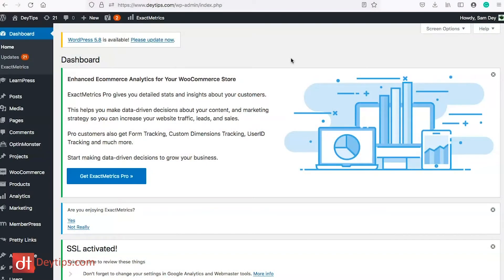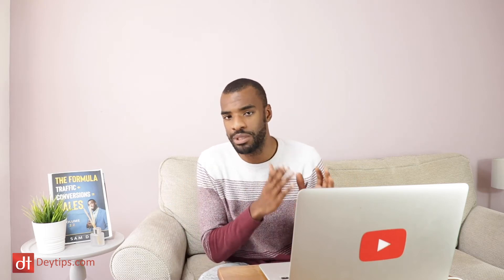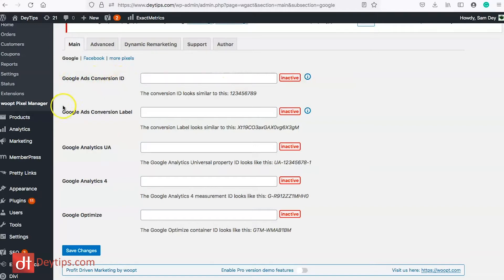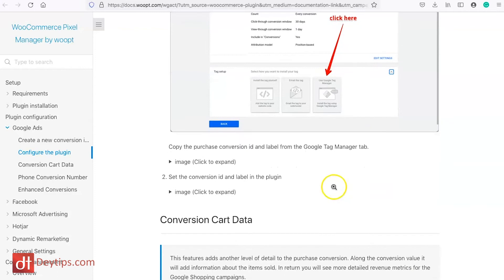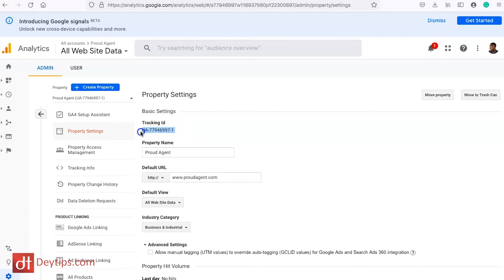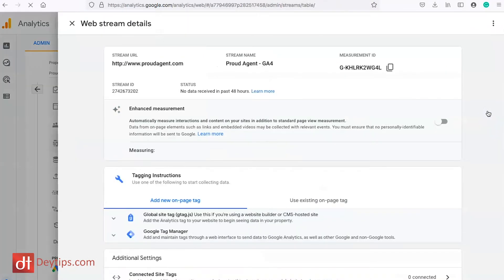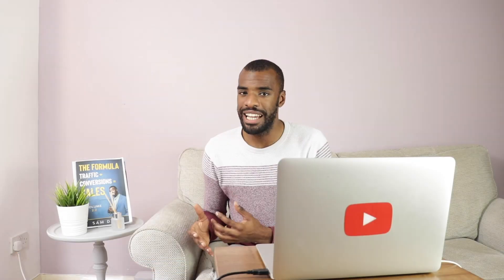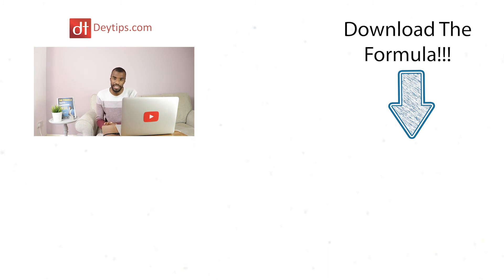Google Ads Conversion Tracking Plugin For WooCommerce | woopt WooCommerce Pixel Manager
Google Ads Conversion Tracking Plugin For WooCommerce |Wordpress Google Ads Conversion  Woopt Plugin

 In this video, I show you how you can use the WooCommerce plugin woopt Pixel Manager to track your Google Ads conversions within WooCommerce. Woopt WooCommerce Pixel Manager makes it easy for you to track your sales and optimise your Google Ads for improved conversions.

You can compare the free and premium features of Woopt Pixel Manager

Woopt Pixel Manager also offers pixels for the following:
Google Ads
Google Analytics (Universal Analytics and GA4)
Google Optimize
Facebook pixel
HotJar pixel
Microsoft Advertising (former Bing pixel)